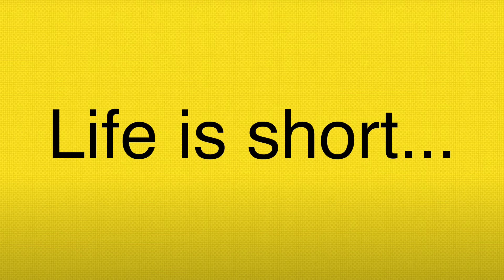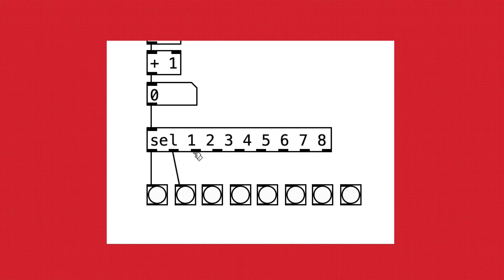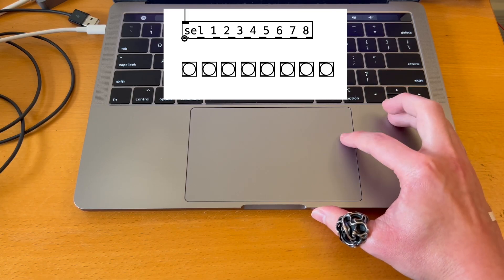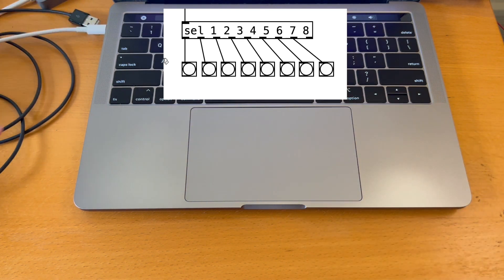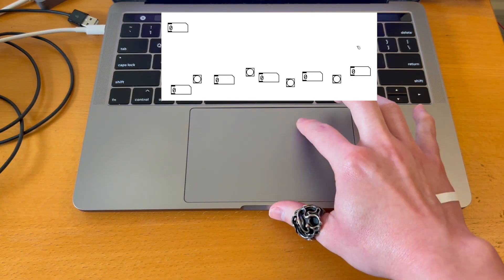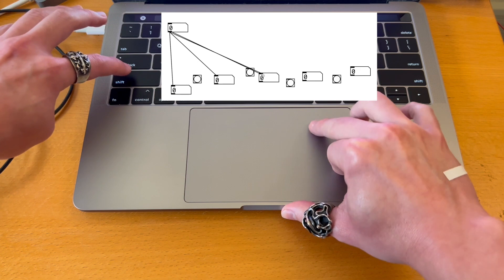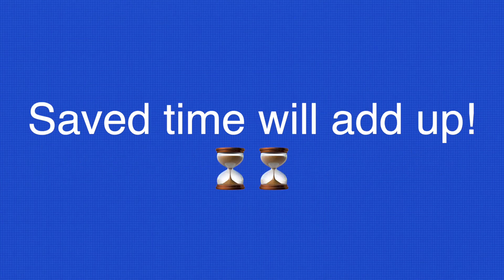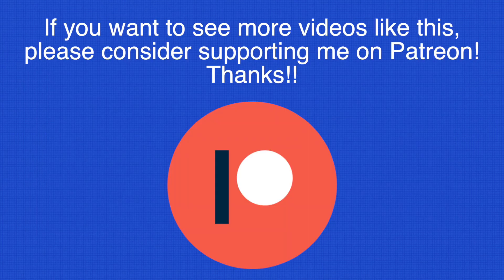Efficient Patching (Pure Data Tutorial)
Let's save time by patching efficiently! Here are some neat tricks that you can start using in Pure Data today!